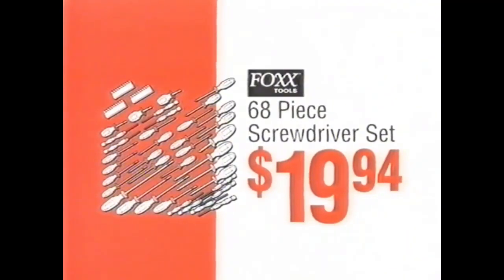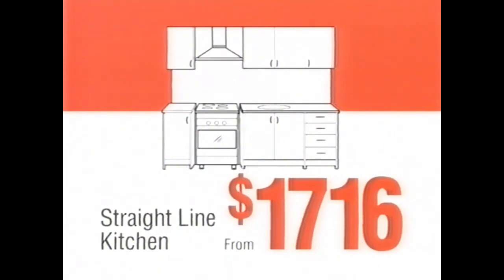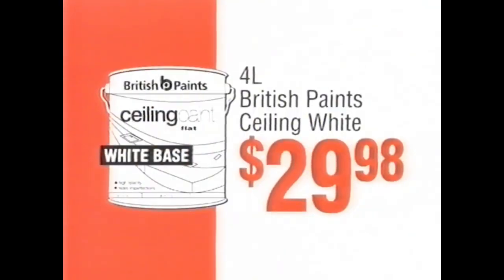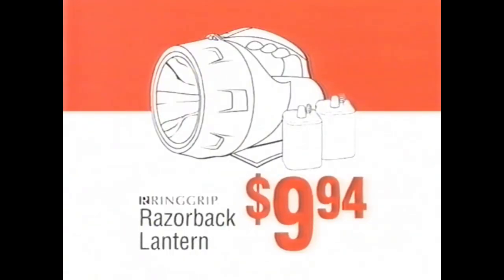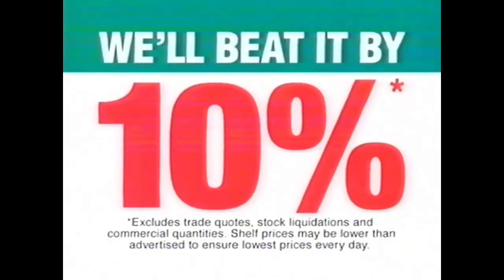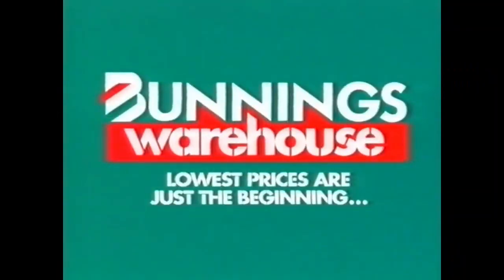bunnings warehouse 2008 ad